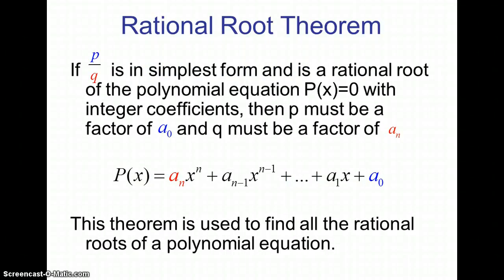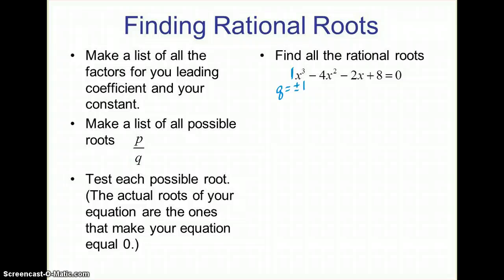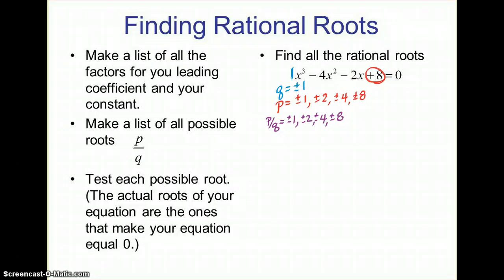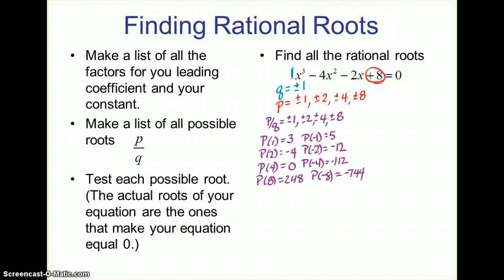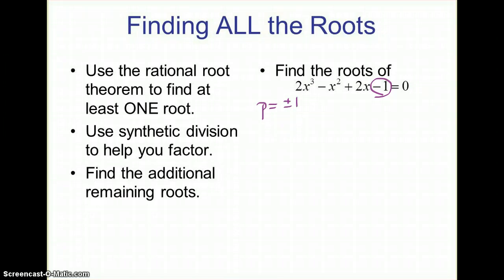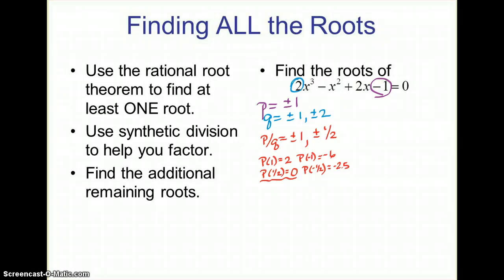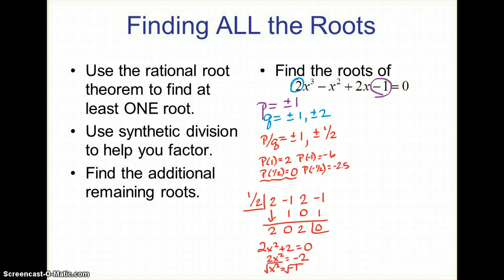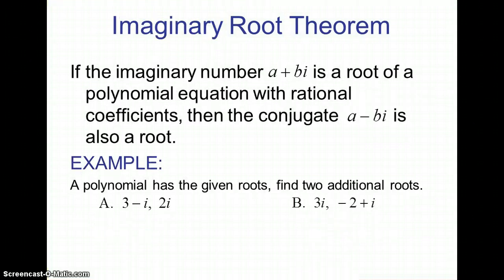6-5 Theorems About Roots of Polynomial Equations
The Rational Root, Imaginary Root and Irrational Root Theorems